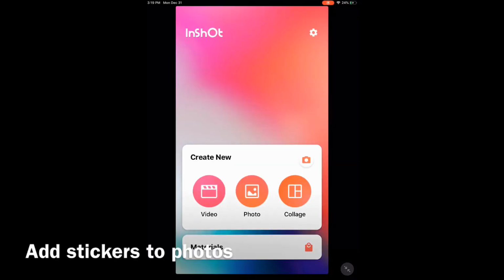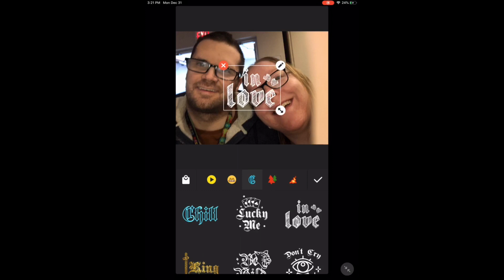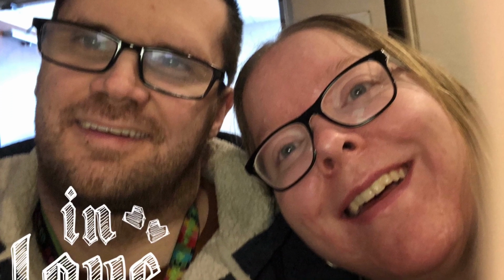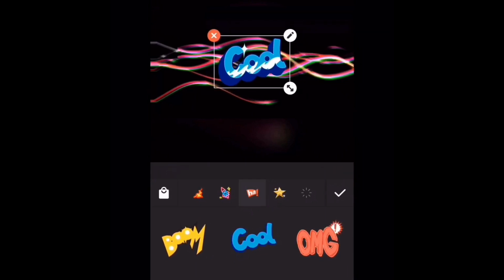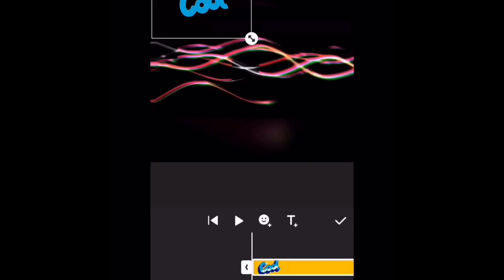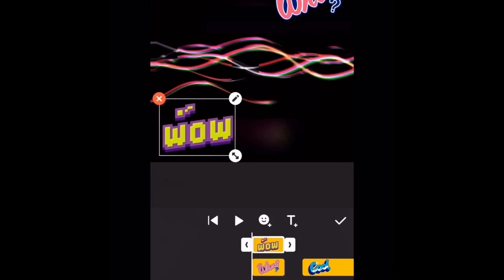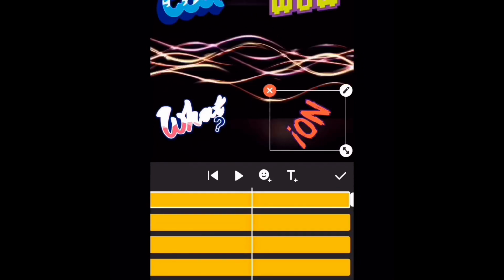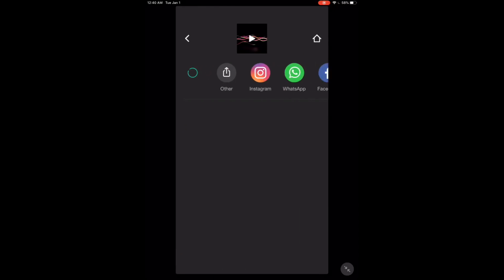Inshot Video Editor Use stickers in photos and videos [English]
Welcome back to the series! in part 11 I show you how to add stickers to photos and videos. I also show you why its a great idea to put your stickers on the screeen at the same time and show you how to solve a problem that occurs if you don't

and more...